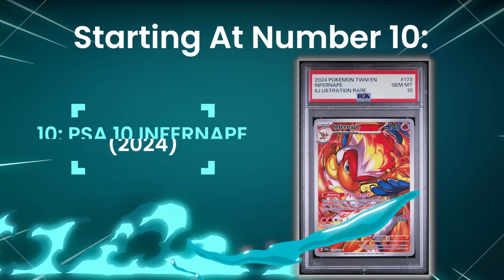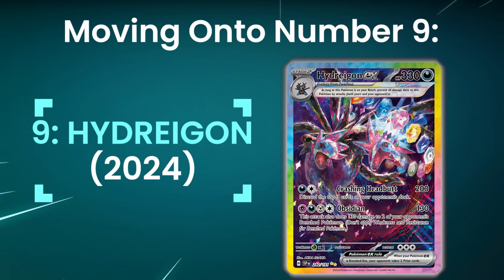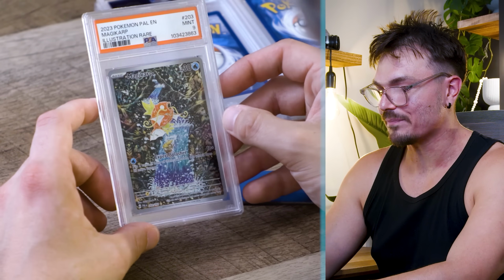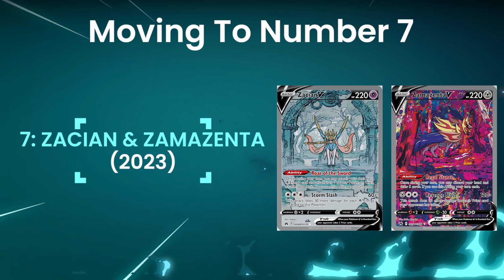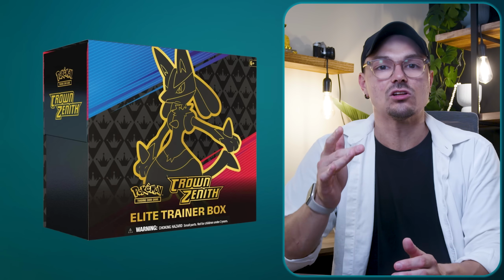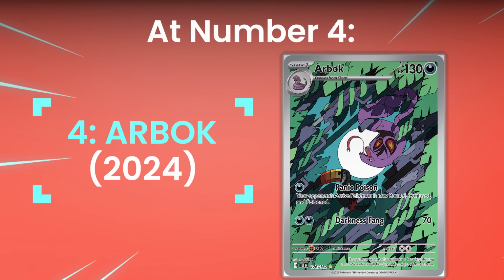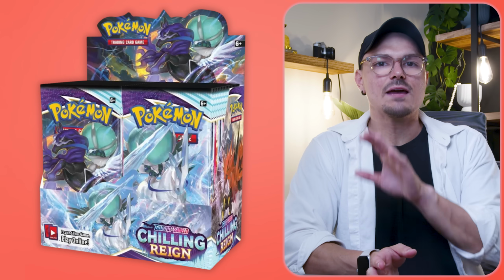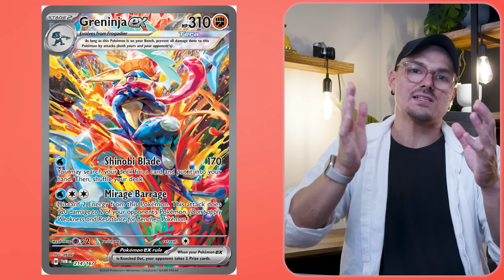10 Pokemon Cards That Will SKYROCKET In Price!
These 10 Pokemon Cards Will Skyrocket In Value!

Effortlessly create video content and simplify the editing process.

As mentioned in the video, feel free to join the Phillips Sanctuary Discord Server to connect with the global Pokemon community:

Pokemon cards are growing steadily in value, though no matter what's happening, there are always some unique opportunities within the market, In this video, I uncover the 10 Pokemon Cards that will Skyrocket In Value!

VIDEO CHAPTERS ⏱️:
00:00 Intro
00:49 10: Infernape (173/167)
2:30 9: Hydreigon SIR (240/191)
3:36 Hydreigon PSA 10 Chances
3:59 8: Battle Partners Booster Boxes
5:29 Sponsorship
6:58 7: Zacian And Zamazenta V
7:39 6: Mega Evolution Full Arts
8:43 5: Crown Zenith Galarian Gallery
9:51 4: Arbok (176/162)
10:35 3: Temporal Forces
11:35 2: Sword And Shield V Alt Arts
12:19 1: Salamence (187/159)
13:05 10 More Pokemon Cards

VIDEO CREATED BY DREAM DROP STUDIO | MELBOURNE VIDEO PRODUCTION.

Purchase pack to be opened on stream!